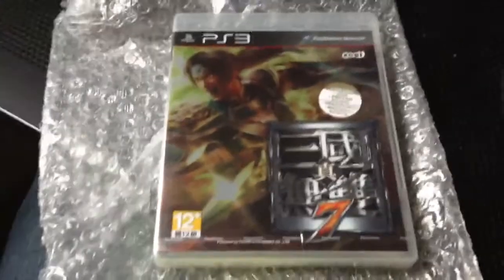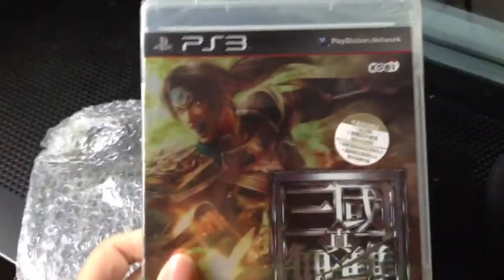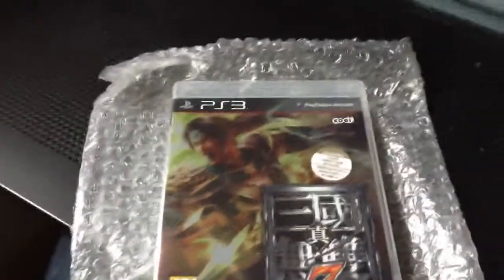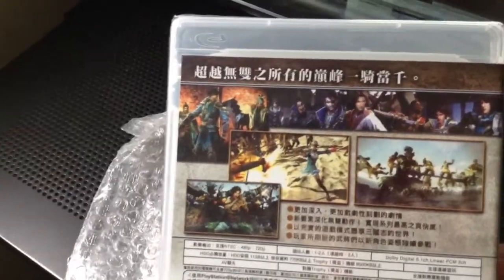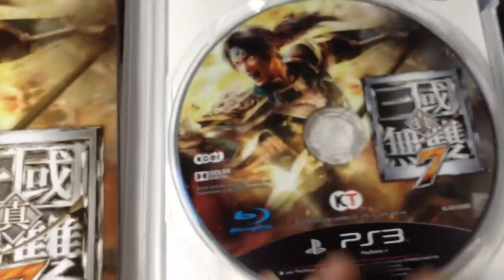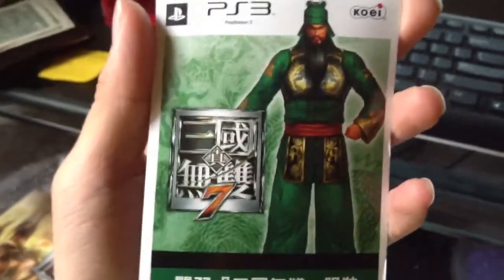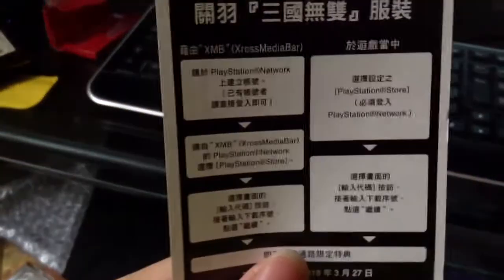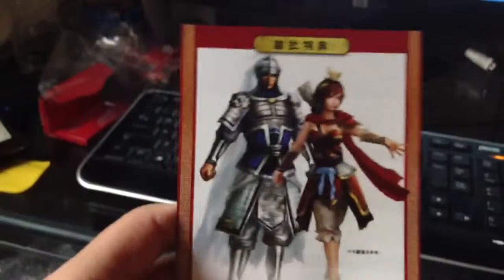Unboxing shin sangoku musou 7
Enjoy rate,comment,sub